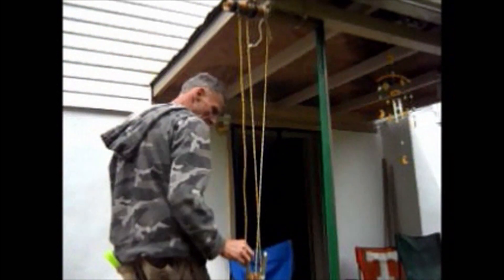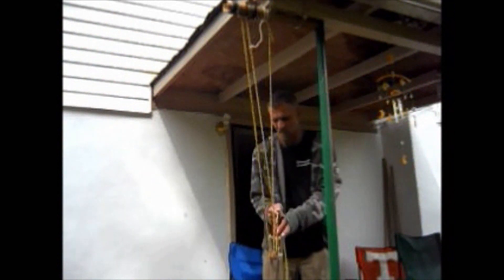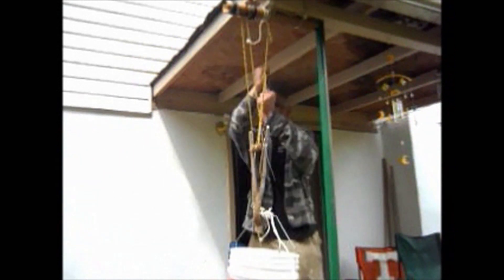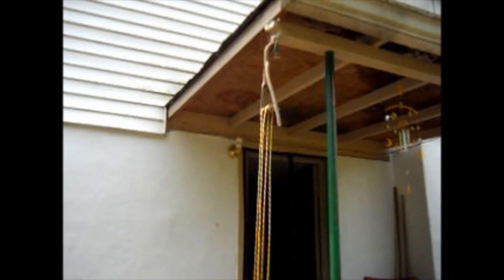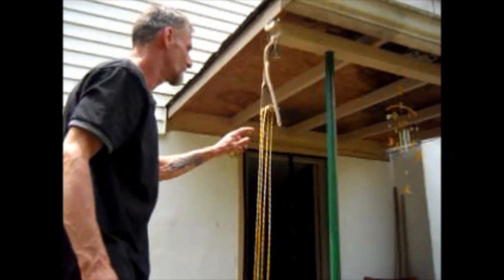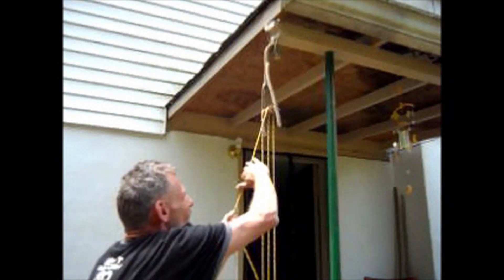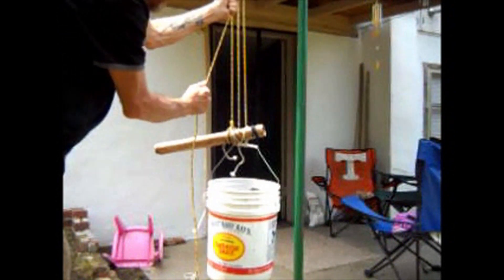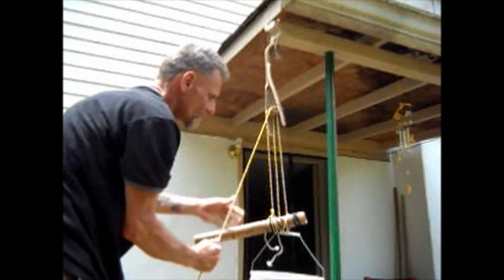Block and tackle Lift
wooded pulley and winch block build demonstrates heavy lifting